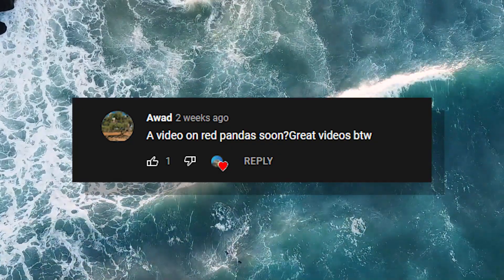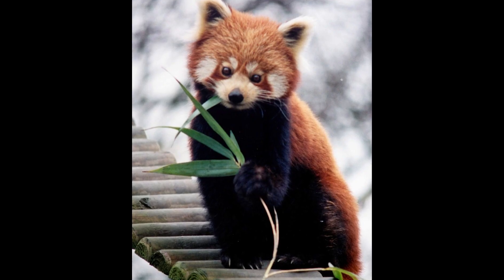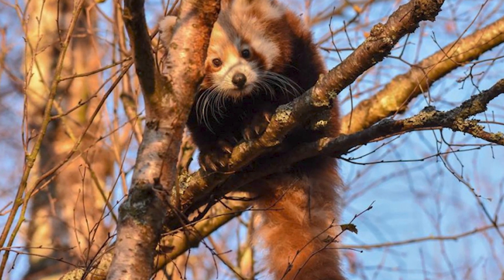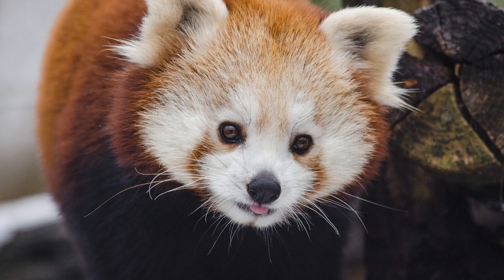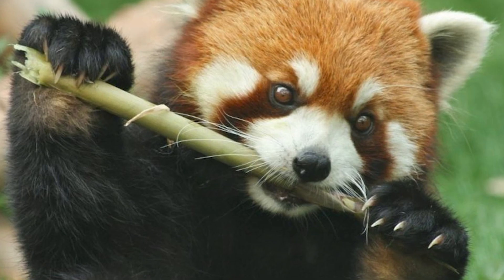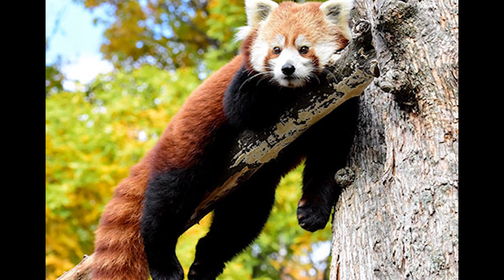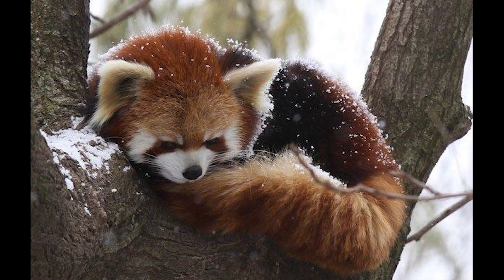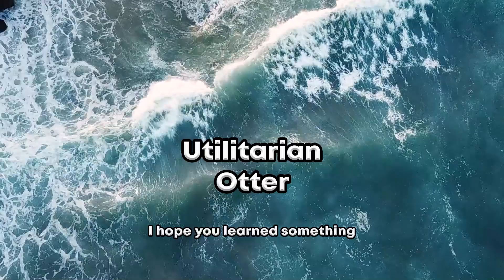Are Red Pandas going extinct?